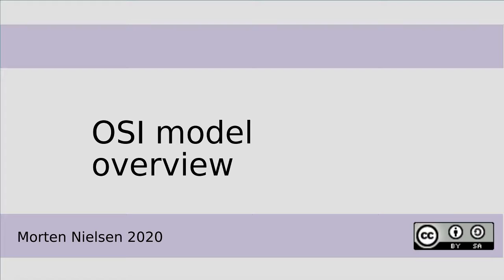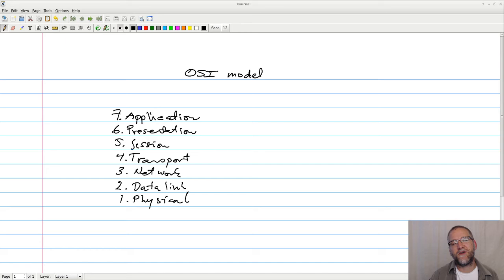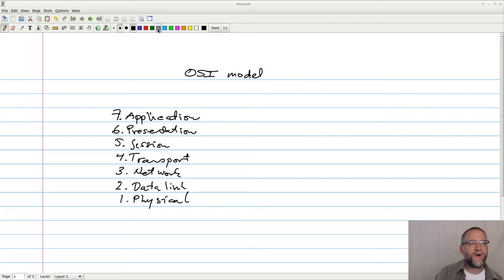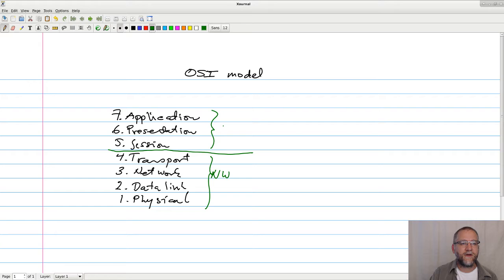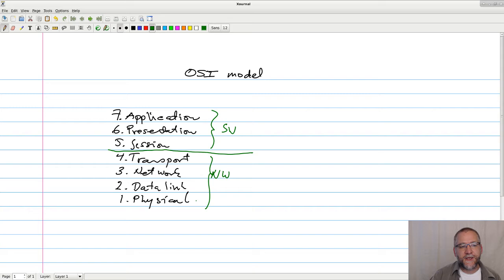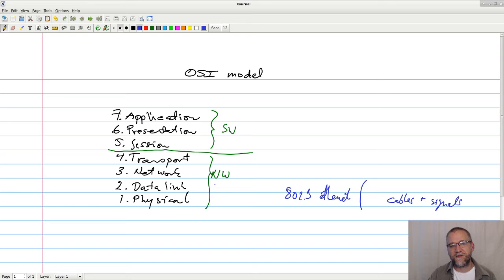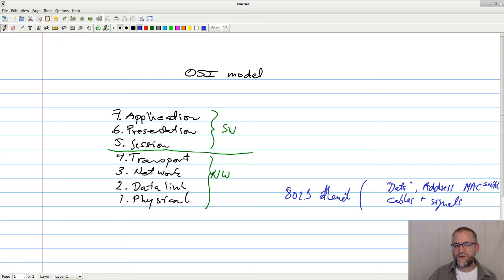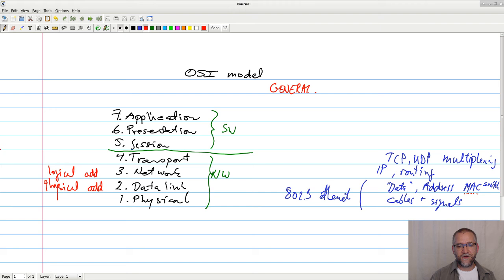OSI model - overview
An overview introduction to the OSI model

This is used in the basic network course.